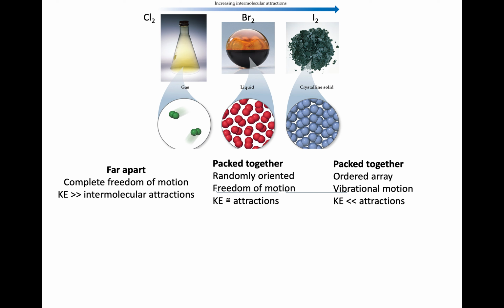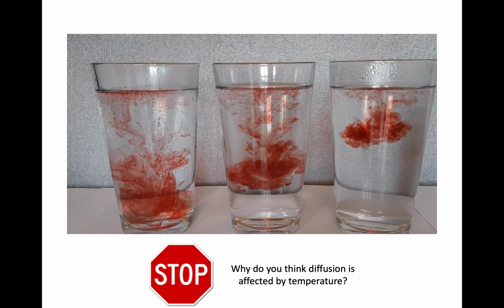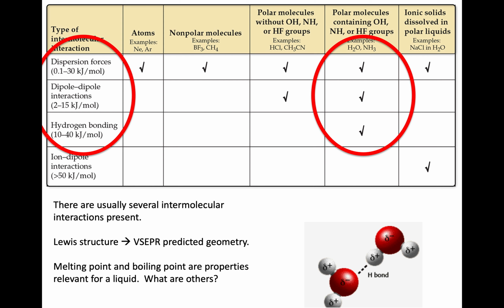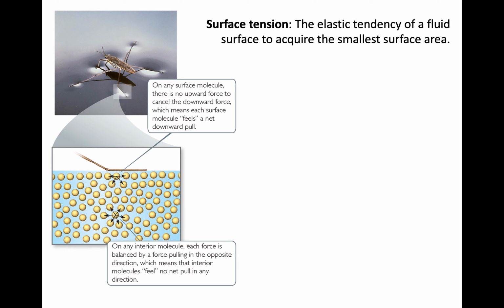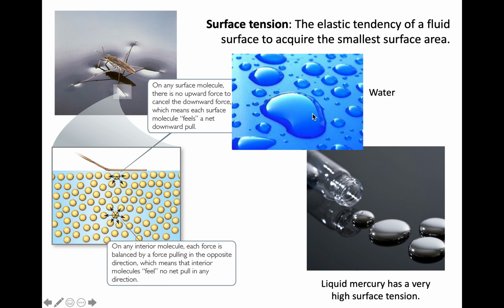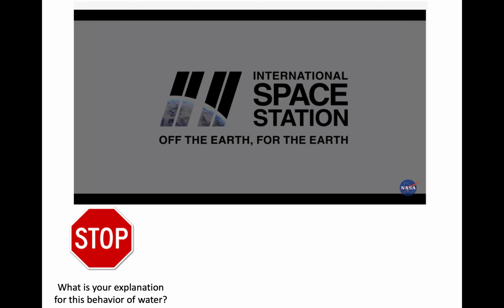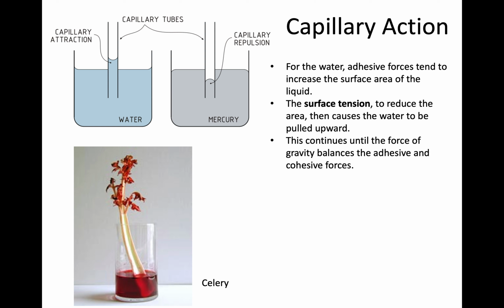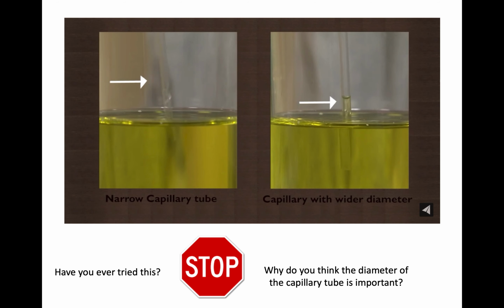Chapter 11 Part 2 Introduction to properties of liquids